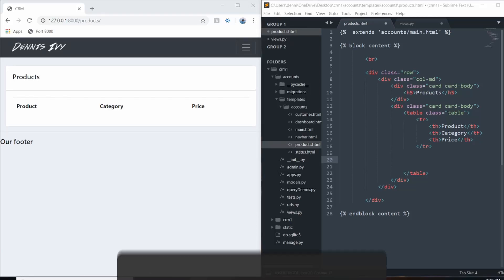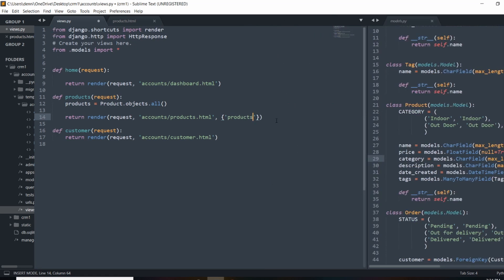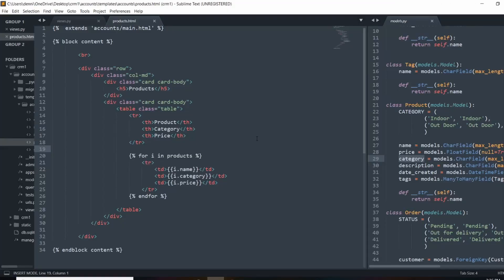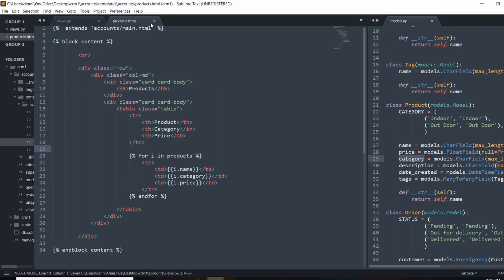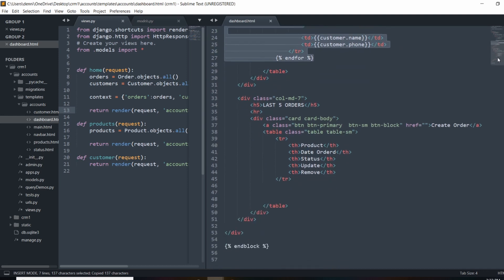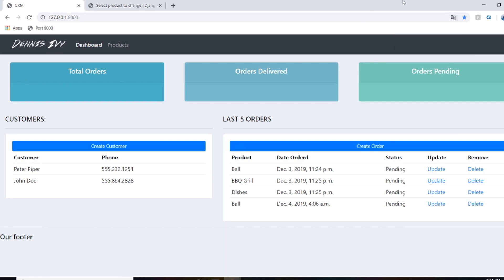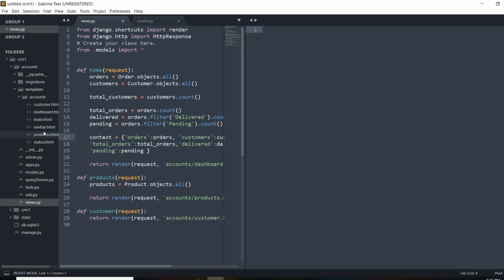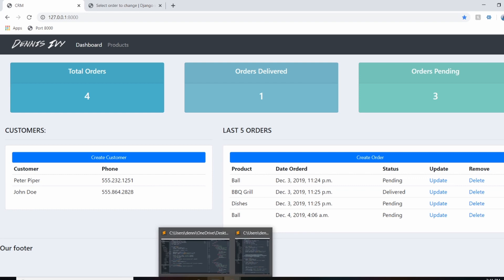Rendering Data to Templates | Template Tags | Django (3.0) Crash Course Tutorials (pt 8)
Rendering data from view to template using built in django template tags.